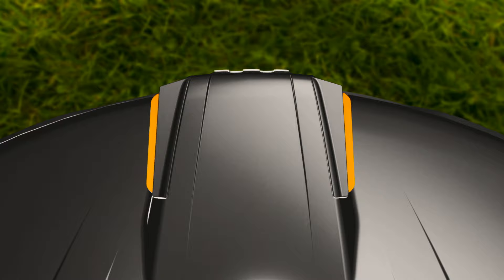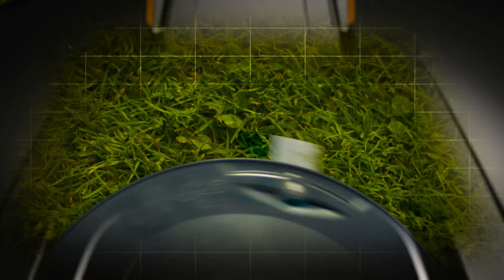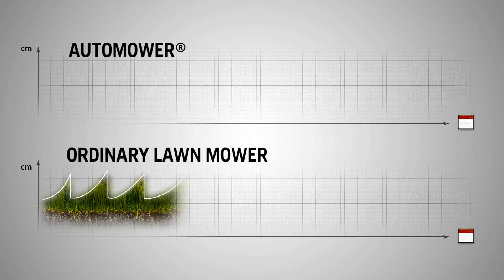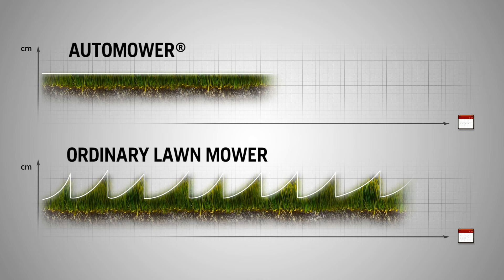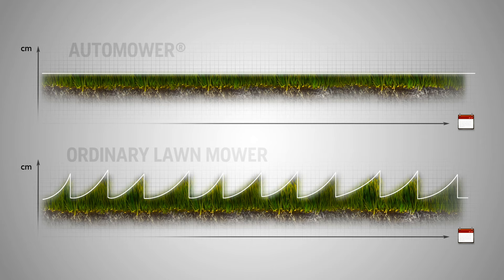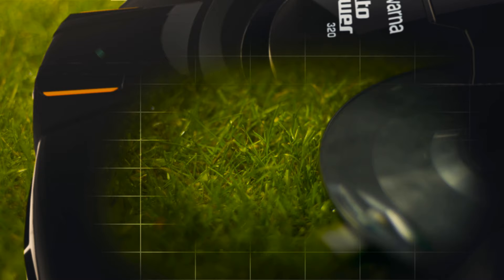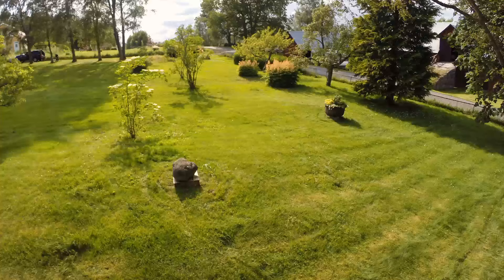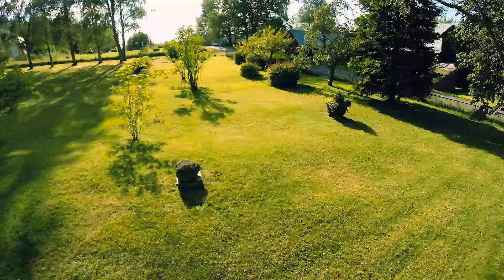Husqvarna Automower® - Where do the grass clippings go?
The Automower® concept is to keep short grass short. Using three razor-sharp blades, Automower® constantly cuts the grass as it grows, cutting only a few millimetres at a time. The clippings are so fine and small they don’t need to be collected. The grass clippings instead fall to the soil, mulch and serve as a natural fertiliser for your lawn, resulting in a lush, healthy green lawn.